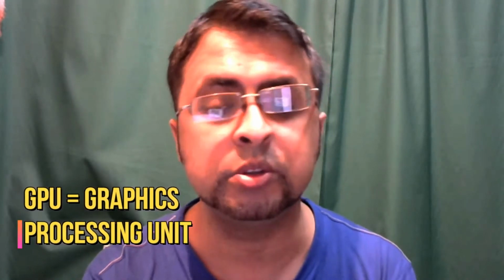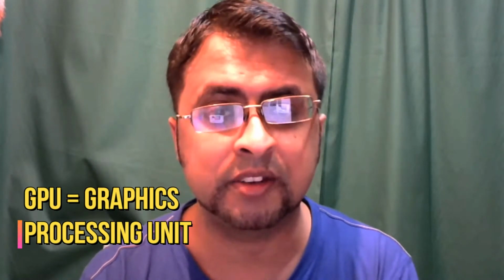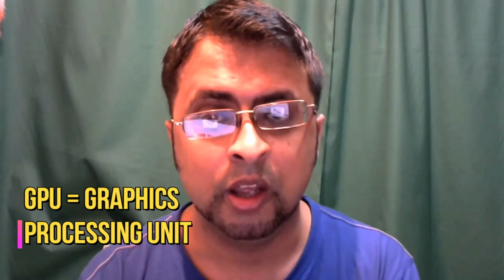Qualcomm, Exynos, Mediatek - 5 parameters to determine the quality of a good Processor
Qualcomm, Exynos, Mediatek - 5 parameters to determine the quality of a good mobile processor. Everything in brief you need to know, to choose a good processor for your mobile phone and smartphone.